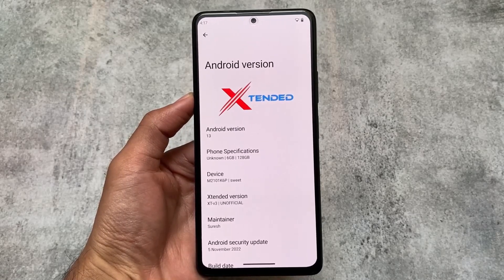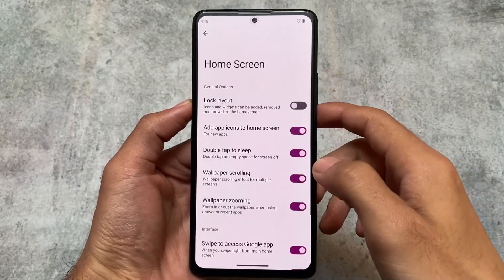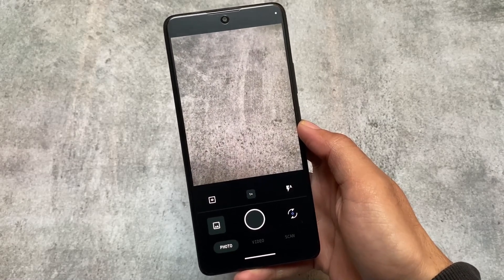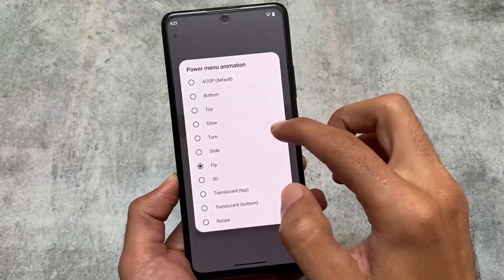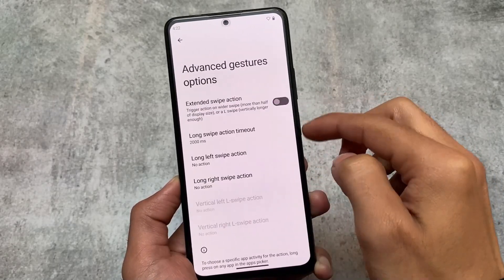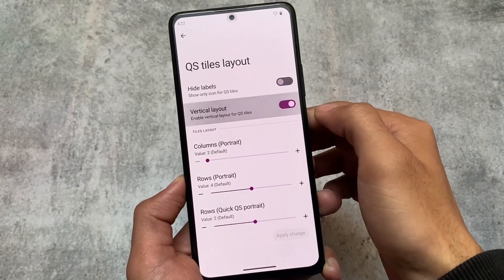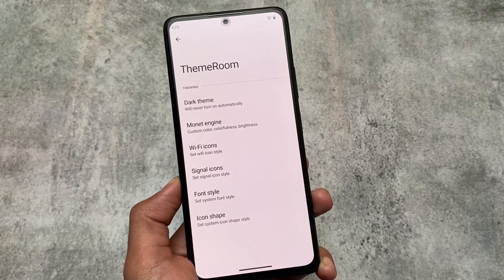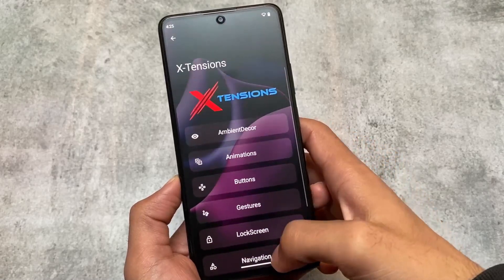Customisation based CUSTOM ROM? Try this ft. Project XTENDED | Custom ROM Redefined!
Hey guys, What's Up? Everything is good I Hope. In this video, I'm gonna show you " Customisation based CUSTOM ROM? Try this ft. Project XTENDED | Custom ROM Redefined! ". Make Sure to watch this video till the end to understand everything.

Some of the very useful Content/Videos for you :

[I tried OneUI 5.0 in Xiaomi]